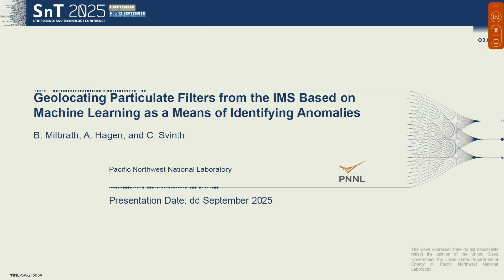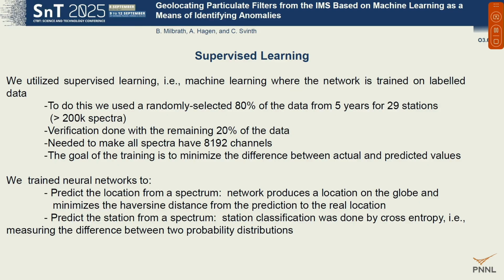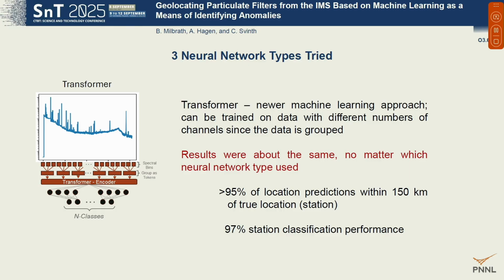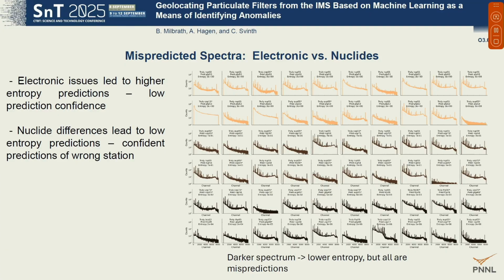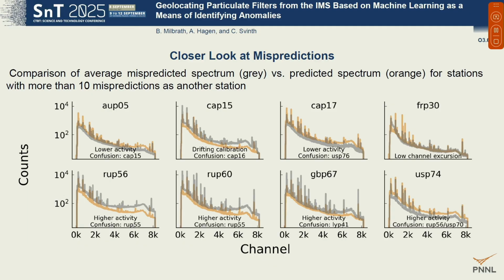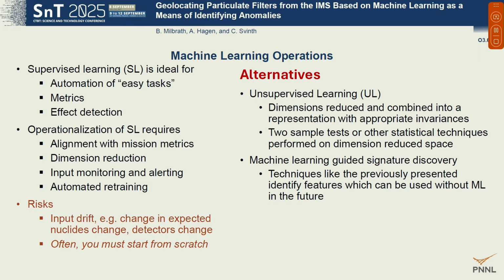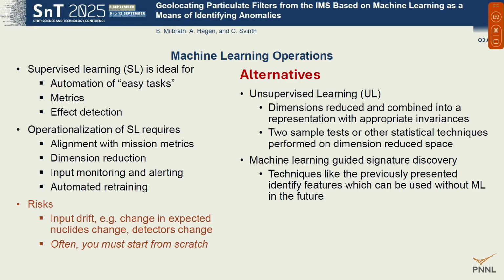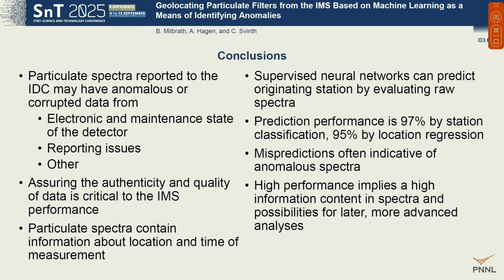Day 2: Forum: Ch3: O3.6 - 188